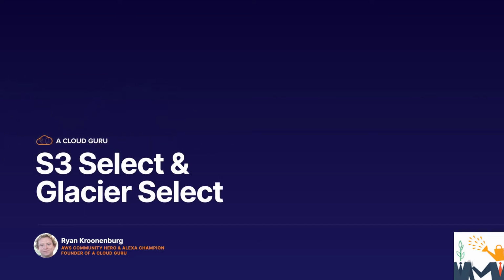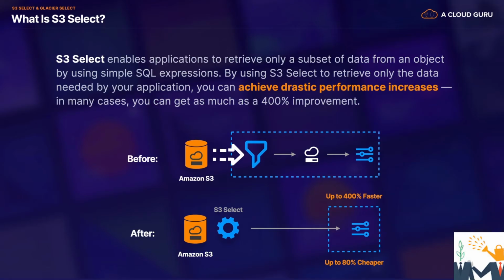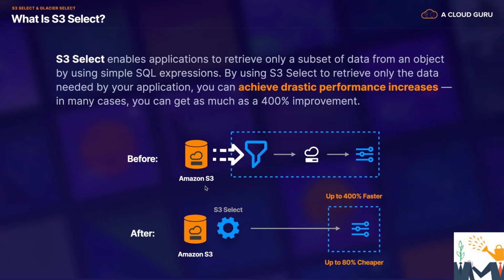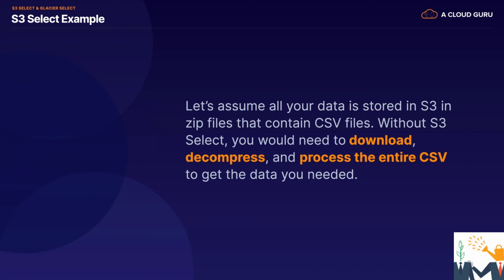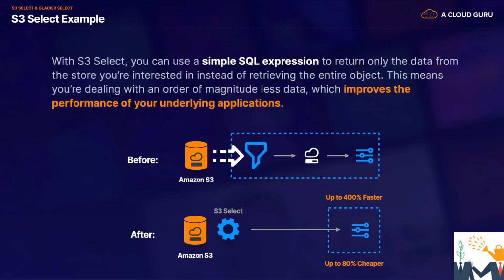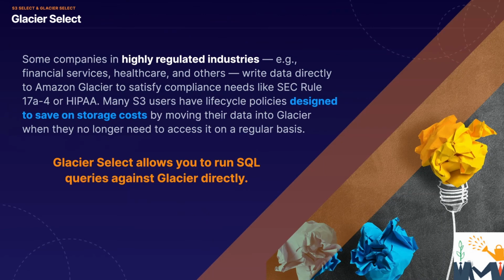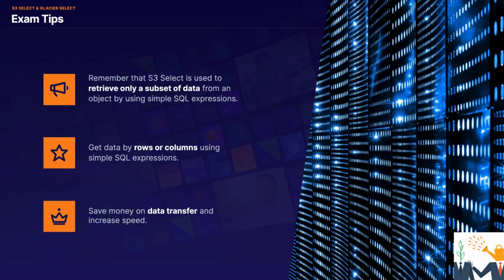Session 17 AWS Cloud Storage | Glacier Advance Concepts | SQL Integration & Connectivity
Amazon Cloud Storage | Glacier Advance Concepts | SQL Integration & Connectivity

Introduction The AWS Certified Solutions Architect - Associate (SAA-C02) examination is intended for individuals who perform in a solutions architect role. This exam validates an examinee’s ability to effectively demonstrate knowledge of how to architect and deploy secure and robust applications on AWS technologies. It validates an examinee’s ability to:
• Provide implementation guidance based on best practices to an organization throughout the lifecycle of a project. Recommended AWS Knowledge
 • 1 year of hands-on experience designing available, cost-effective, fault-tolerant, and scalable distributed systems on AWS.
• Hands-on experience using compute, networking, storage, and database AWS services.
• Hands-on experience with AWS deployment and management services.
• Ability to identify and define technical requirements for an AWS-based application.
• Ability to identify which AWS services meet a given technical requirement.
• Knowledge of recommended best practices for building secure and reliable applications on the AWS platform.
• An understanding of the basic architectural principles of building in the AWS Cloud.
• An understanding of the AWS global infrastructure.
• An understanding of network technologies as they relate to AWS.
• An understanding of security features and tools that AWS provides and how they relate to traditional services.